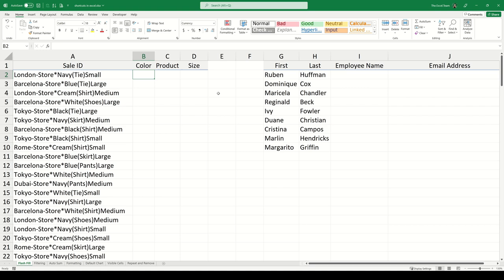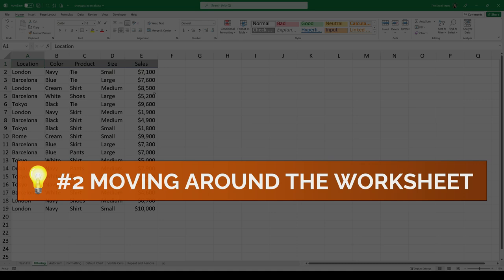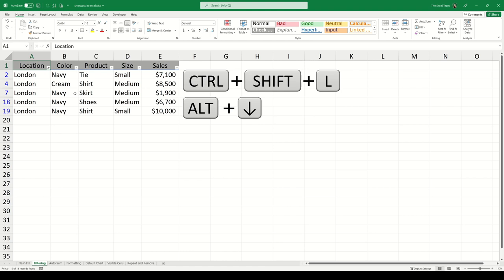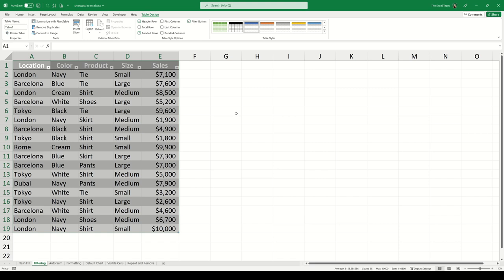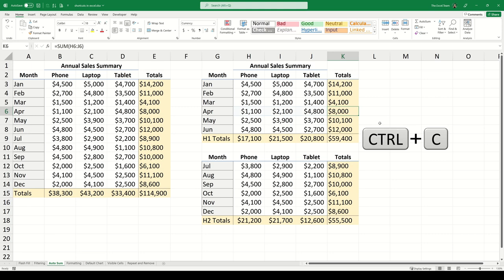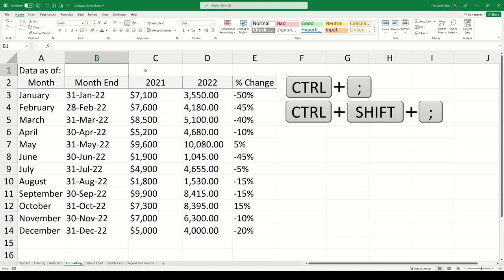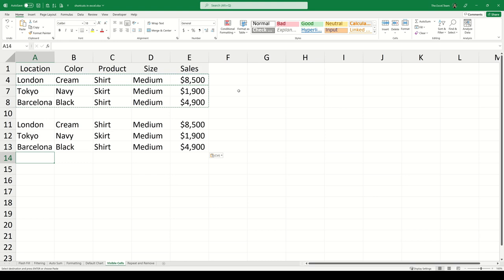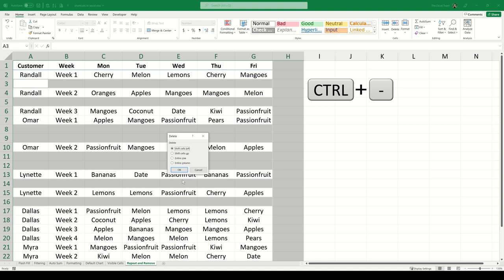Excel Shortcuts YOU NEED to know!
In this step-by-step Microsoft Excel tutorial, you will master more than fifteen Excel shortcuts to increase productivity, allowing you to work smarter and faster!

►Timestamps:
00:00 Excel Shortcuts
00:24 Flash Fill
01:55 Navigation Shortcuts
02:24 Selecting a dataset
02:55 Filtering
03:57 Remove Borders
04:12 Create a Table
05:14 Autosum
06:16 Paste Values
06:56 Date & Number Formatting
07:37 Timestamps
08:04 Default Chart
08:19 Visible Cells
09:24 Selecting-Inserting Rows & Columns
09:47 Repeat the last action
10:13 Remove all blank rows
10:59 Final Words

Camera + Lens Kit
Shotgun Mic A
Shotgun Mic B
Desktop Mic

All products I use/recommend